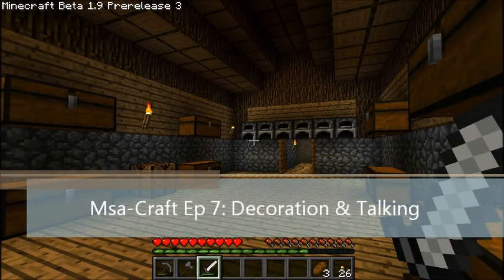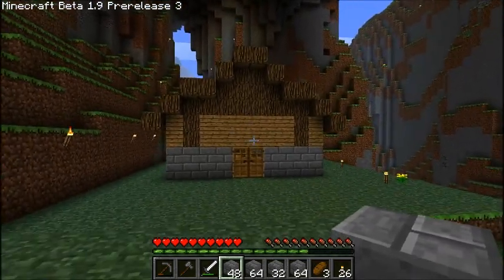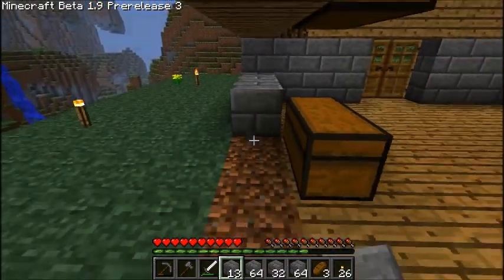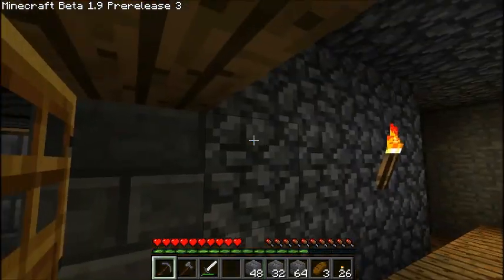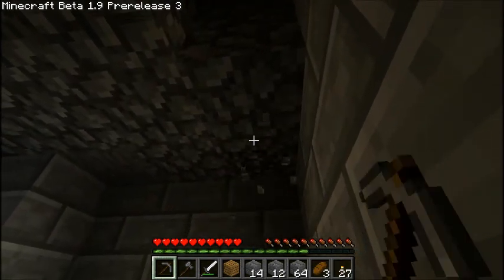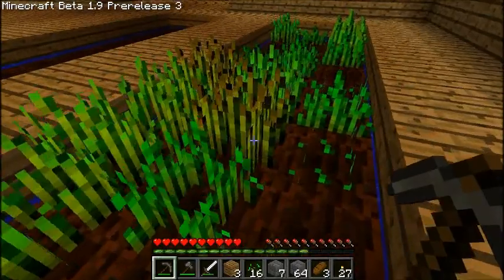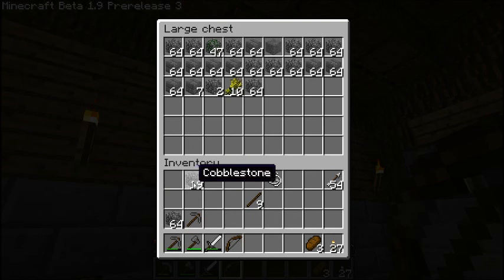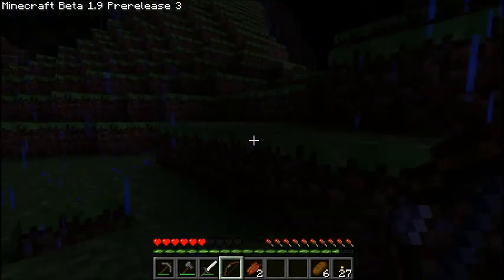Msa-Craft Ep 7: Decoration & Talking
This is a minecraft LP.For people who enjoy the building and adventure side of minecraft.Please leave a like or comment so I know how the videos are doing. I hope you enjoy